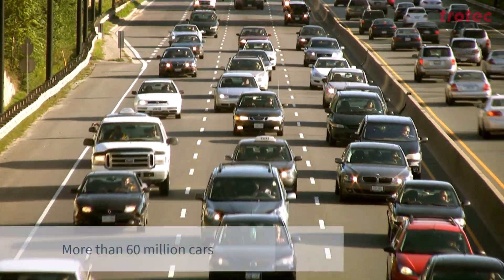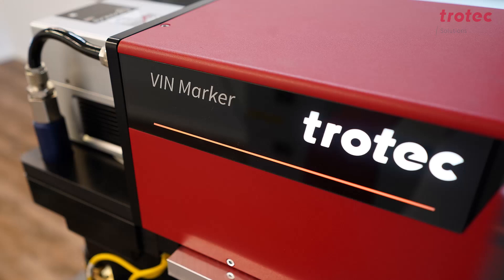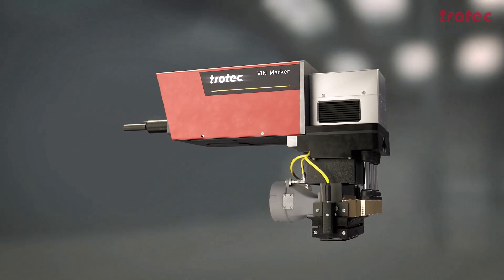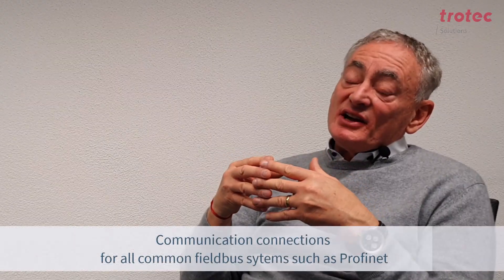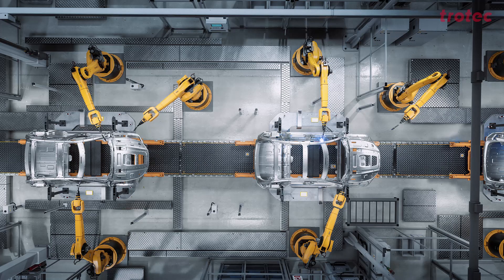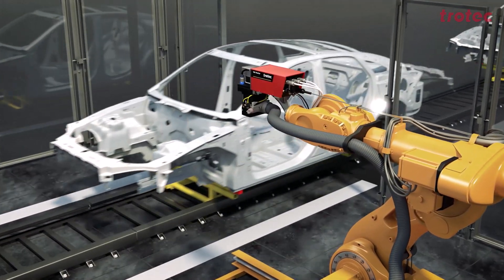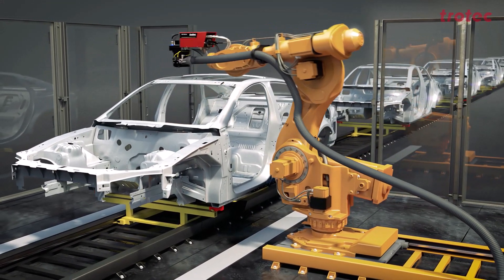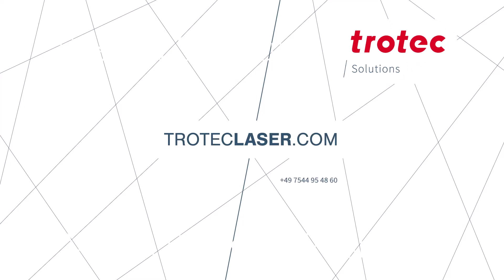Trotec VIN Marker Integration Laser for Contactless VIN-Marking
As a powerful integration laser, the VIN Marker is the perfect turnkey industry solution for the automotive industry and its suppliers.
This industrial laser engraver marks a vehicle identification number (VIN) with 17 characters + 2 special characters in just 15 seconds
(depending on project implementation) and is cheaper than many other systems.

The "Safetycone" laser safety funnel developed by Trotec together with automotive specialists saves the effort and costs of a laser safety
enclosure and meets all occupational safety requirements. At the same time, the interaction of the Safetycone with extraction and blowing
creates a controlled air flow that efficiently removes particles and smoke. This keeps working environment and expensive material
components are protected. Another advantage is that the VIN marker does not require any force-locking clamping of the robot, manipulator or balancer.